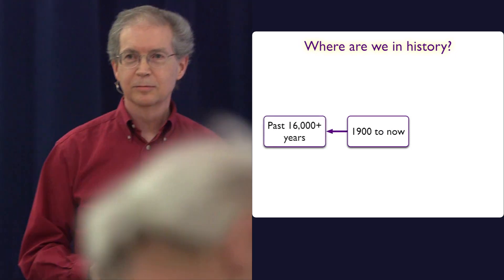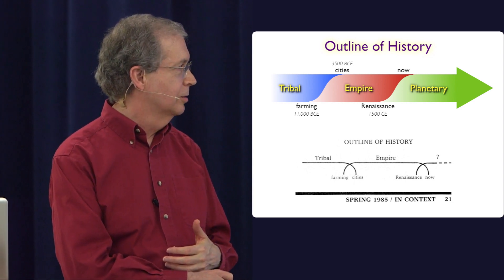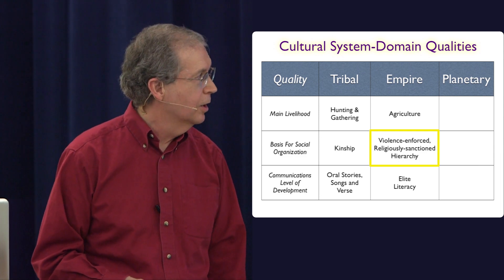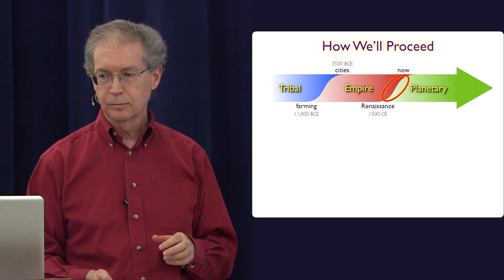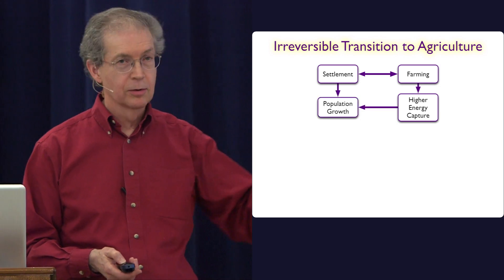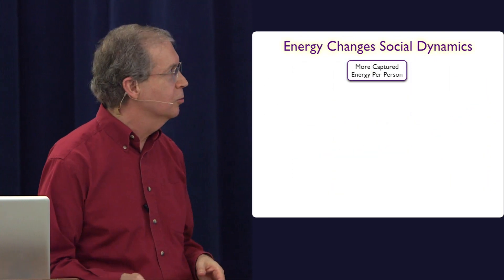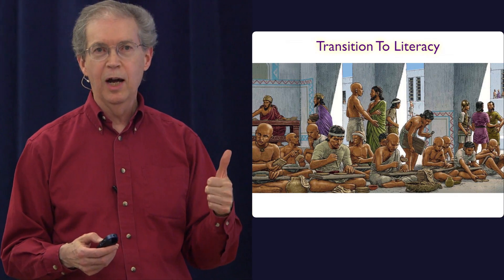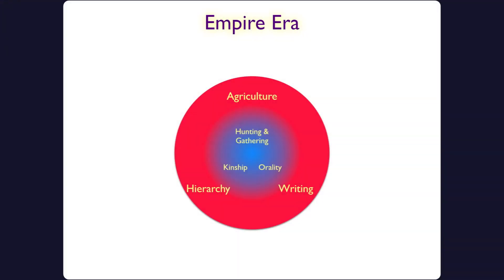What Time Is It? (part 2)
This 23-minute video introduces a way to understanding history in terms of three cultural system domains (Tribal/Empire/Planetary) and the transitions between them. It then explores the first big transition. It's two sections are Outline of History and Tribal To Empire.